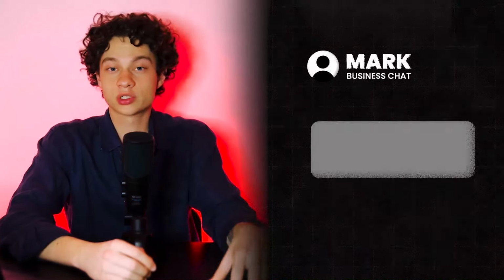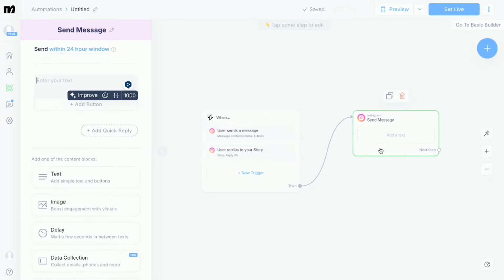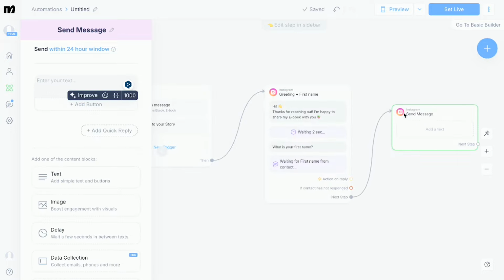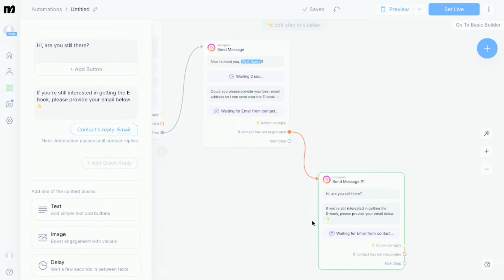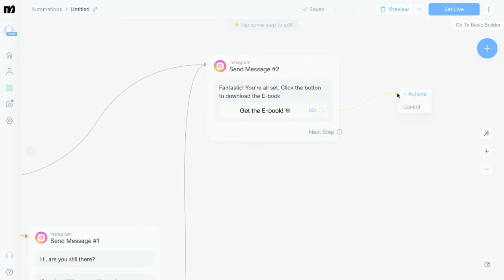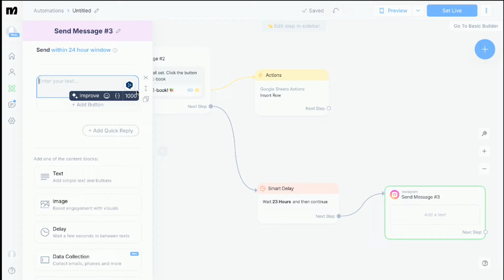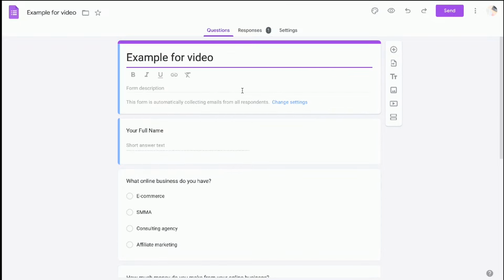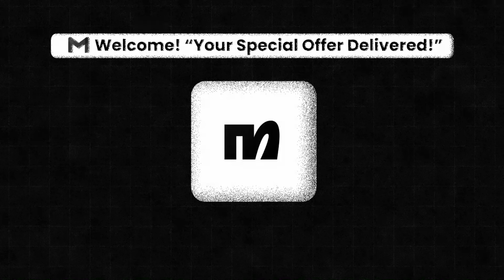10x Your Leads on Autopilot with This Simple Strategy!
📖 Free Resource: Download my ebook, "20 Essential AI Tools for Online Business Success," packed with insights on must-have tools to boost sales and streamline operations.

🚀 Work With Me: Ready to scale your lead generation and sales? At Future Chat, we specialize in custom sales funnels tailored to your business needs.

In this video, I’ll show you how to create a fully automated sales funnel that attracts and converts leads on Instagram—without any manual work! Using ManyChat and AI-powered tools, I'll walk you through setting up a sales funnel that captures leads, engages them with personalized follow-ups, and ultimately converts them into loyal customers. This strategy is designed to bring in thousands of dollars for your online business while you focus on growth!

⌚ TIMECODES
00:00 Introduction
01:20 Sales Funnel
03:32 Building initial funnel
09:24 Adding advanced features
13:27 Conclusion